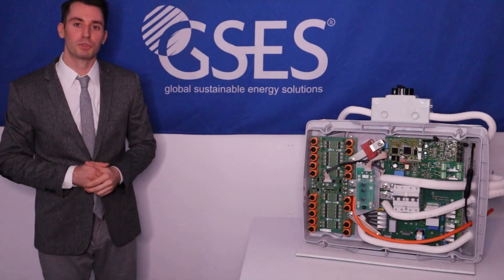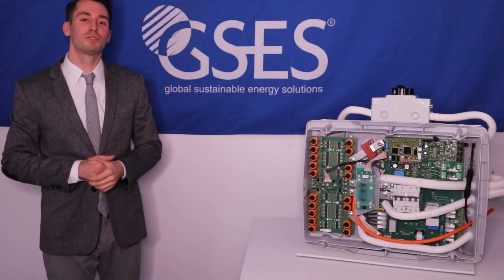Introducing the Turbo Inverterlator for solar energy [Turboencabulator Reboot]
In an ode to our favorite engineering joke: The Turbo Encabulator, we decided it could use an update for the solar industry.  The Turbo Inverterlator will surely revolutionize renewable energy.